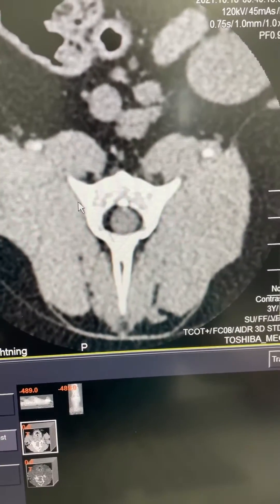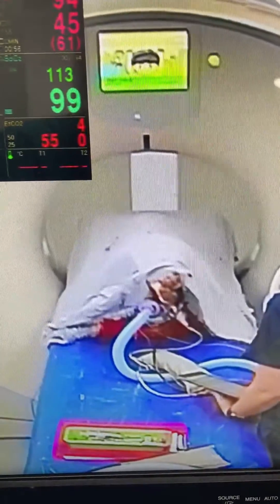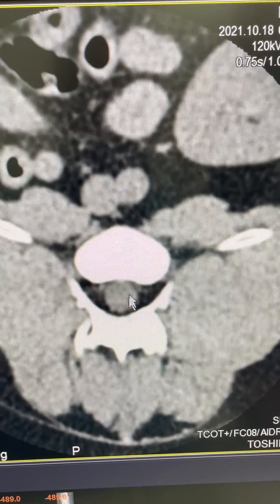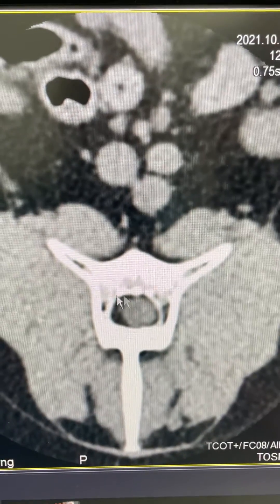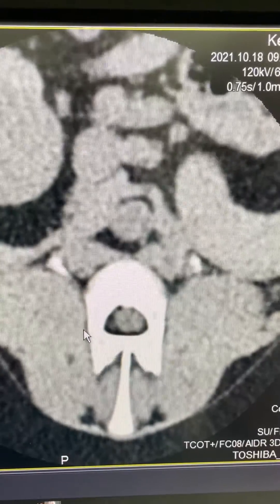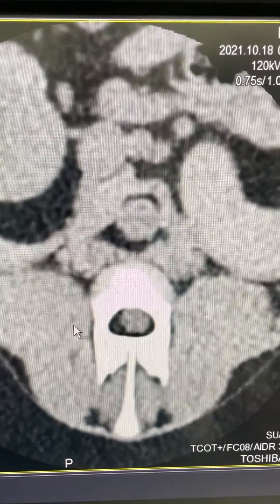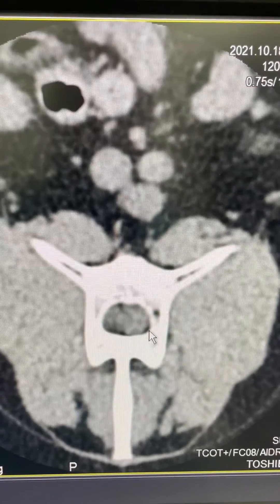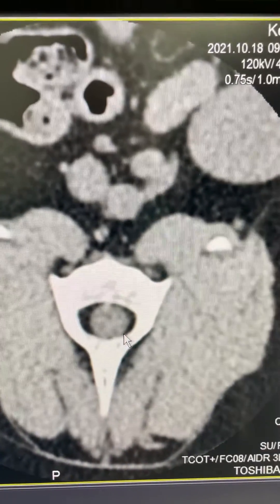Harry the boxer with CT scan of spine